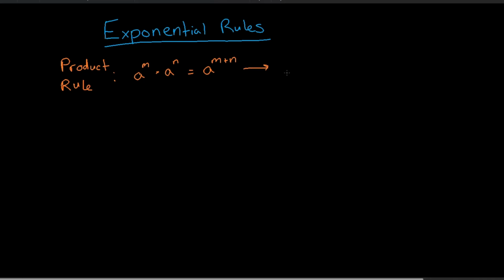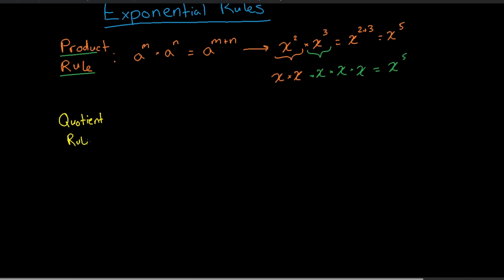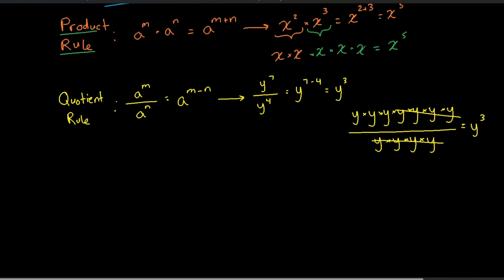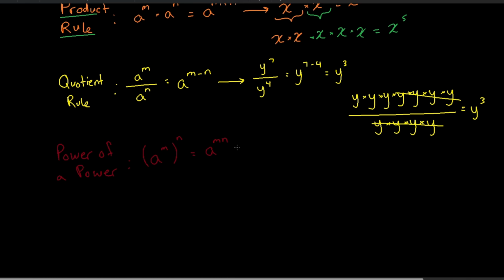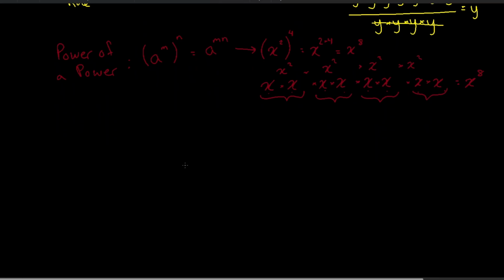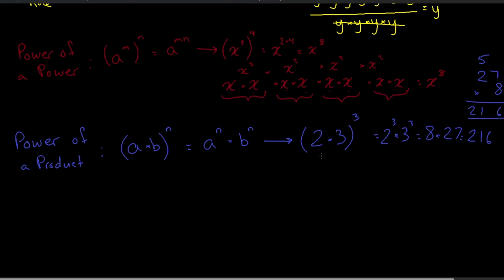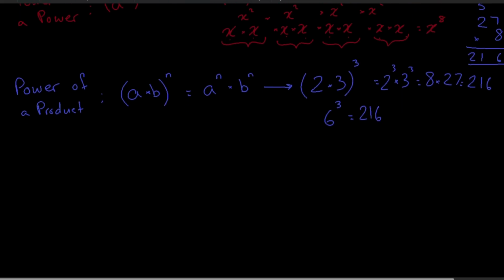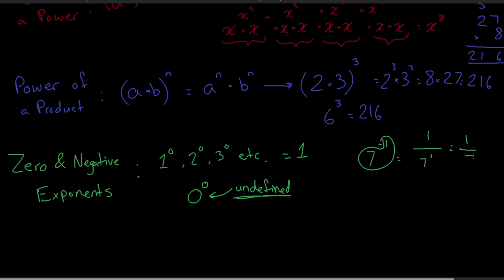Introduction to Exponent Rules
In this video, we introduce the rules of exponents and explain how they work step by step. You’ll learn the most important exponent laws—like the product rule, quotient rule, and power rule—and see clear examples that show why these rules make sense, not just how to memorize them. This video is perfect for students in Algebra 1 or Algebra 2, and it sets the foundation for future topics like exponential functions and logarithms.